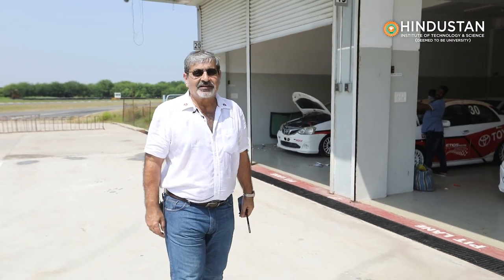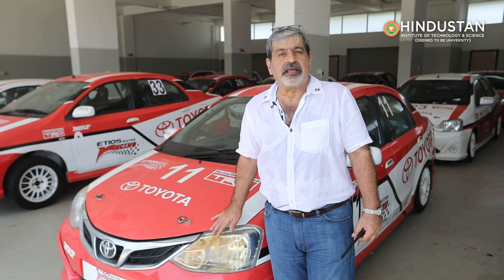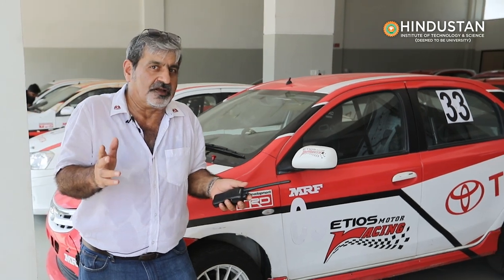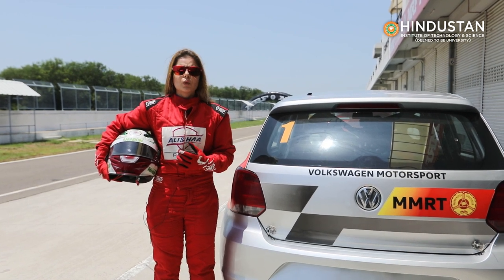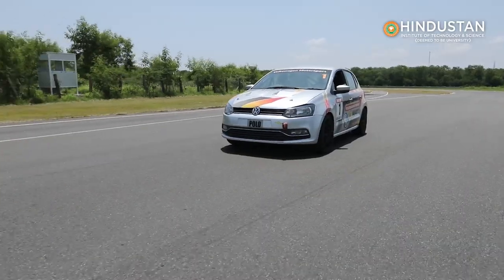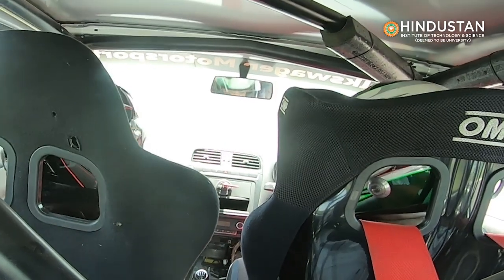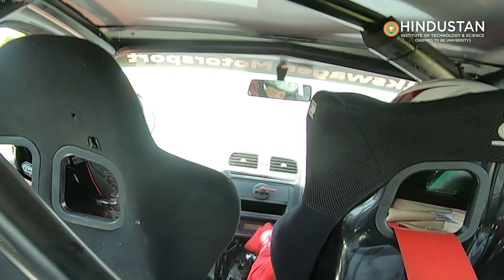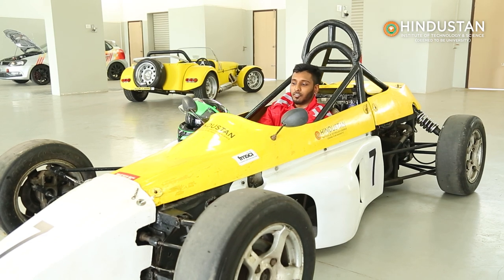Hindustan Track Day - Part 1